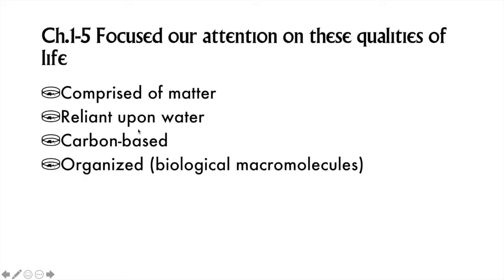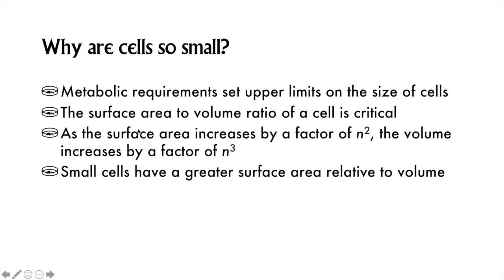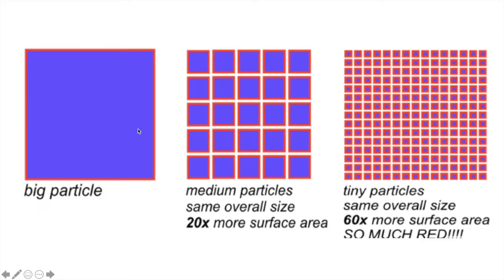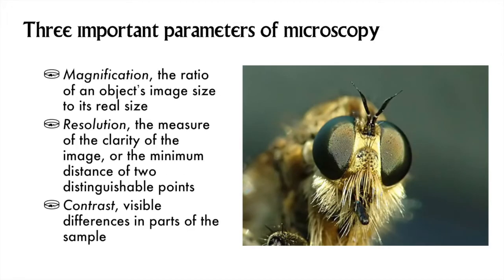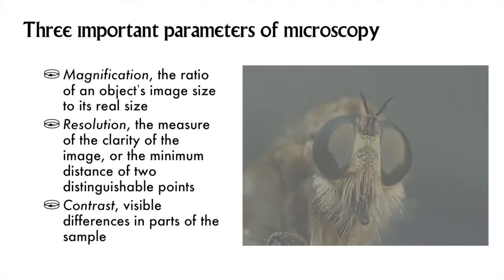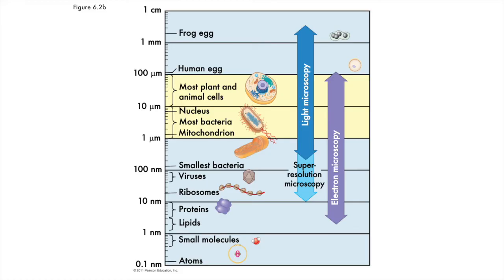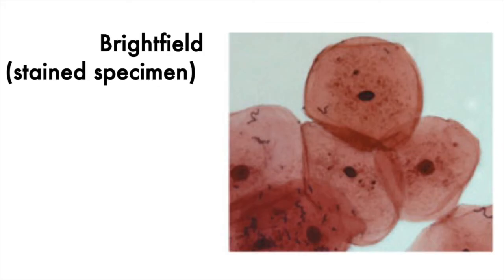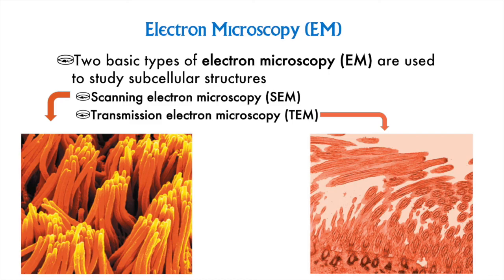BIOL 1020 Ch 6A 1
Tour of the Cell, Chapter 6.